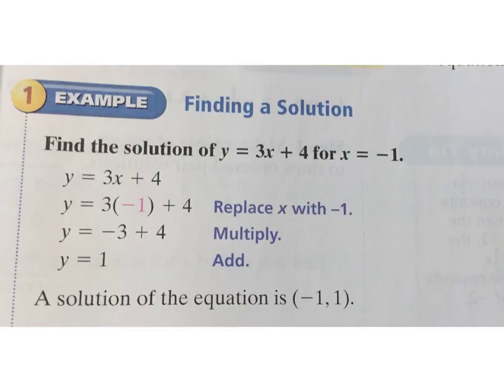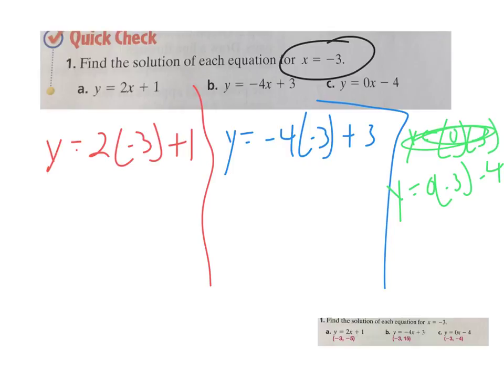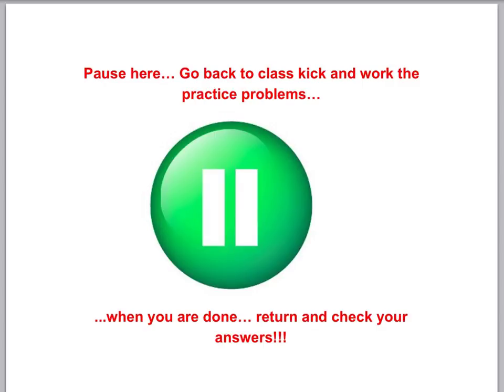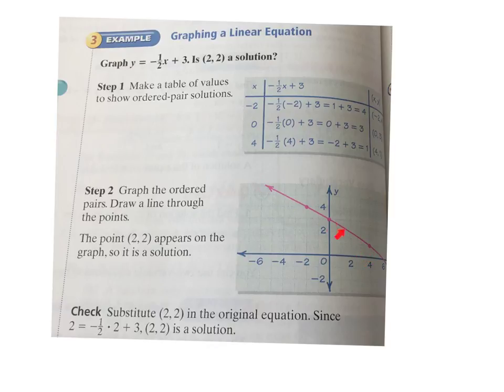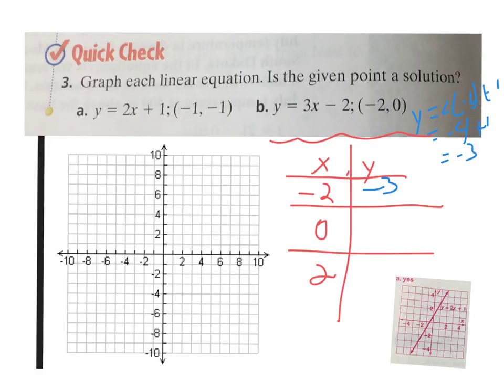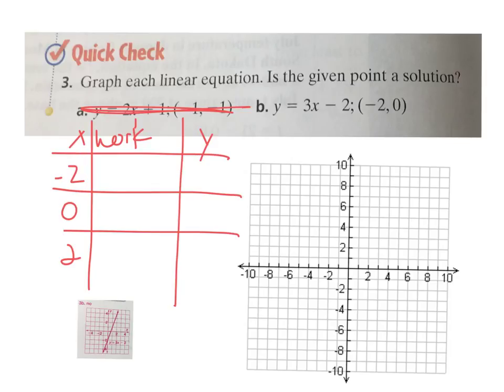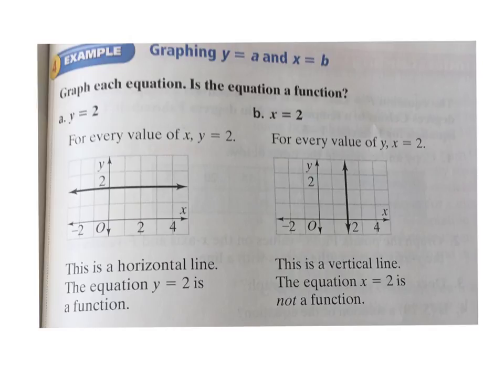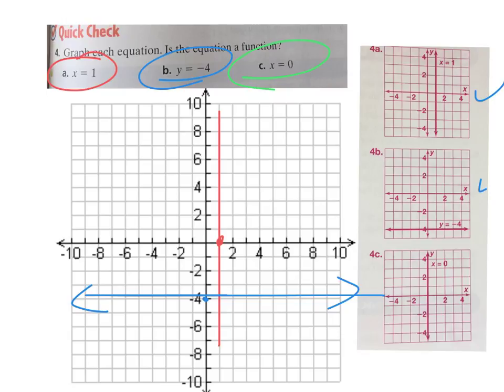pa 8-2 lesson